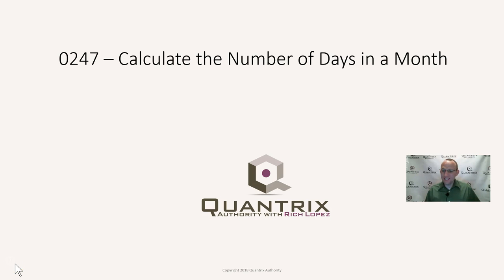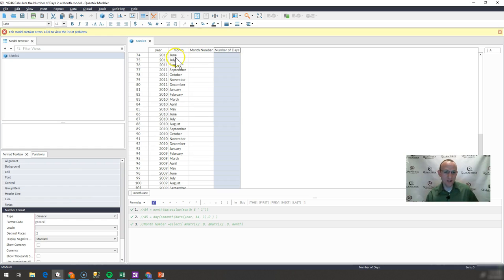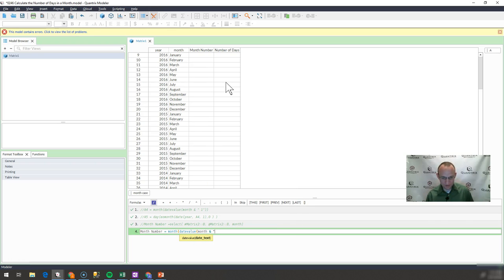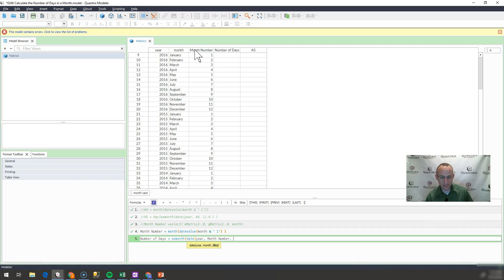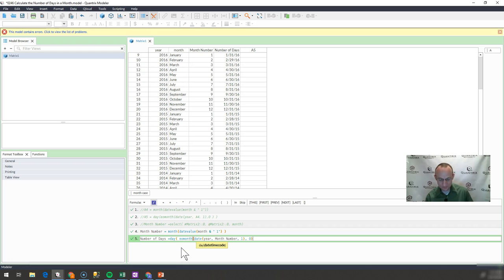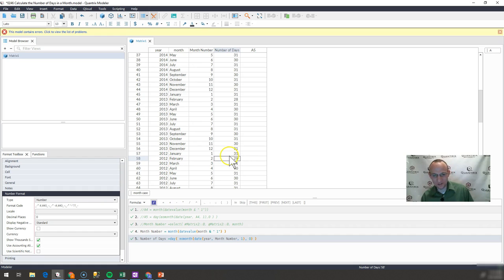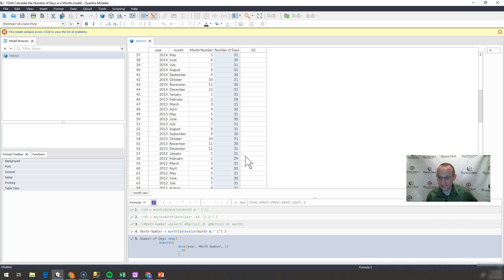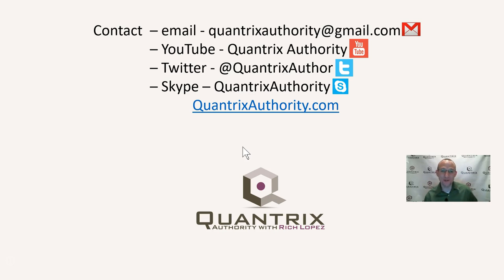Learn Quantrix Modeler: Calculate the Number of Days in a Month 0247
QuantrixAuthority.com

How do you calculate the number of days in a month.  How to consider leap years in days in a month calculation.  Leap Year.